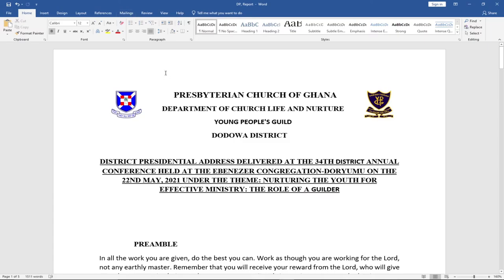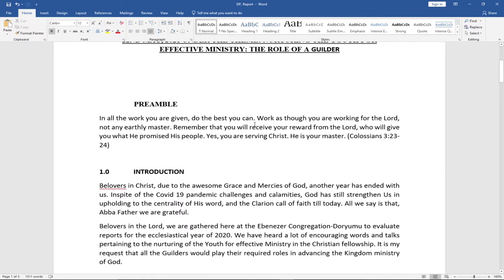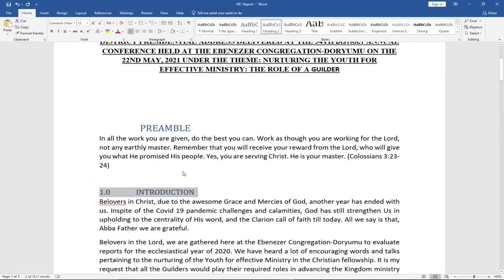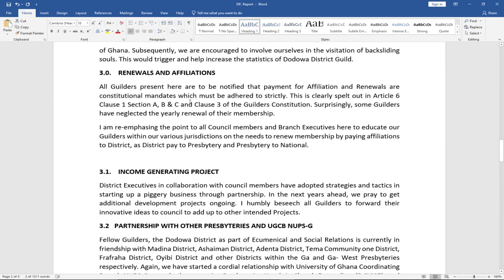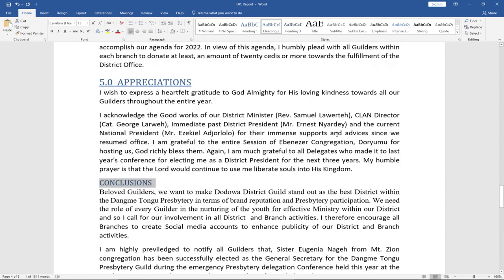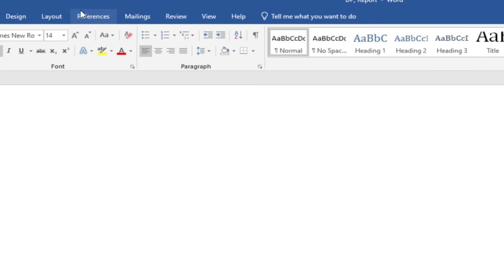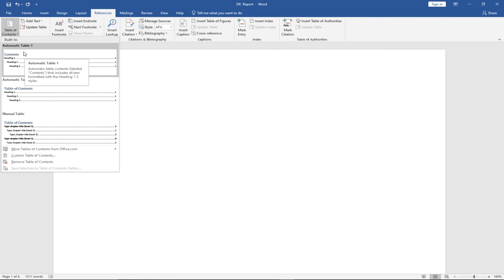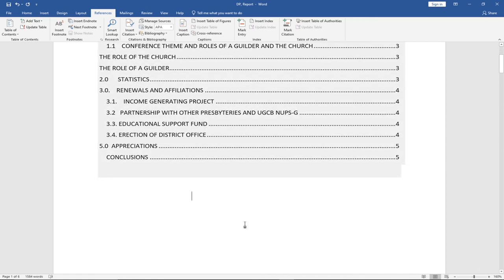How to Make a Table of Contents in Word [Automatic table of contents]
Learn how to make a table of contents in word step by step. In this tutorial, I will guide you on how to create an automatic table of content using word.